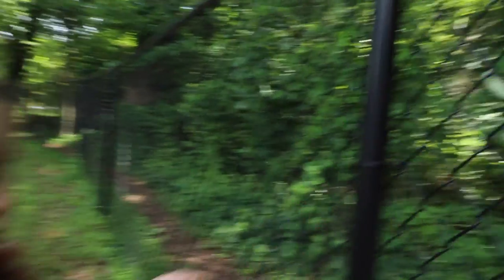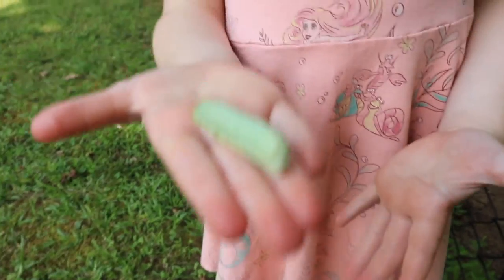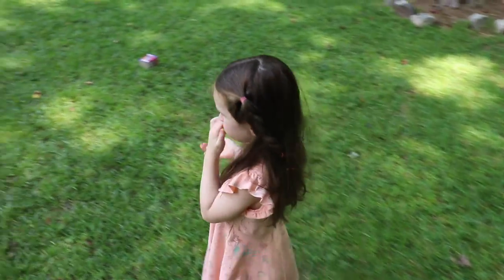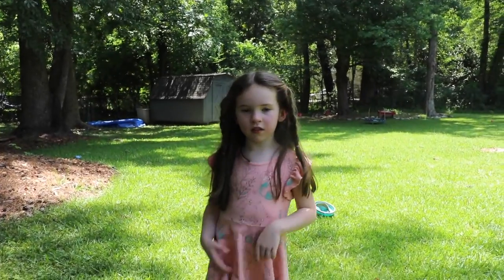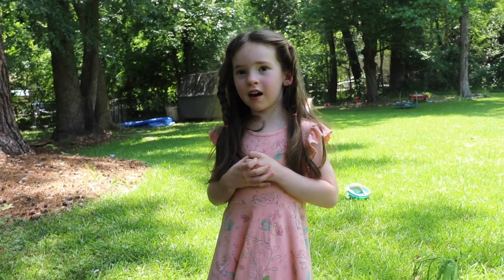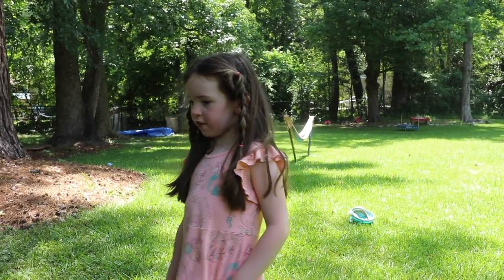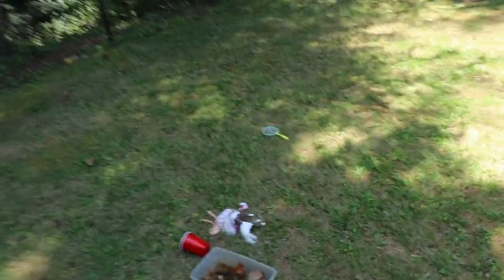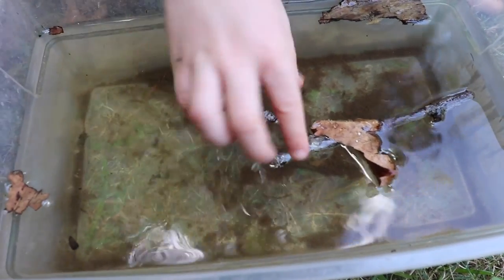Bug Hunt With Nova! Nova Finds A GIANT Horn Worm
Nova Found a Giant Tomato Hornworm on the Bug Hunt!